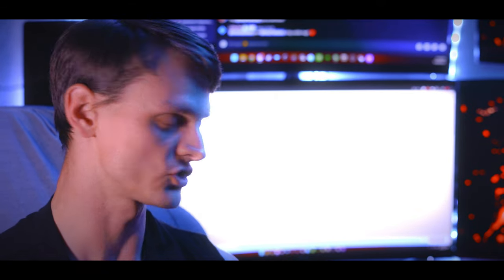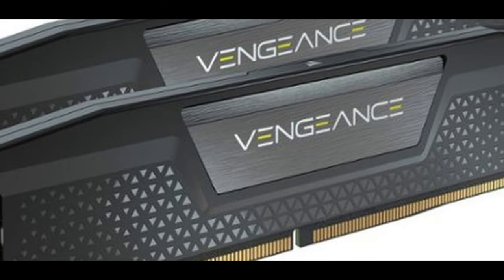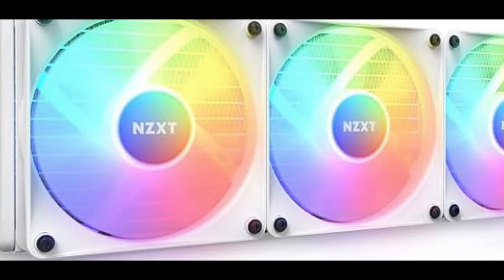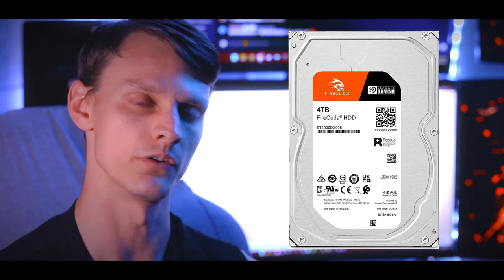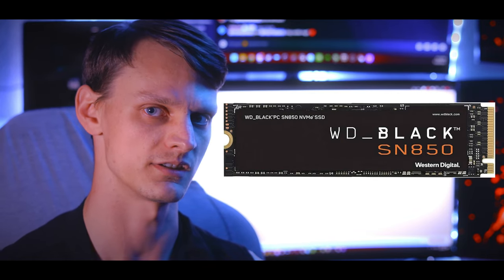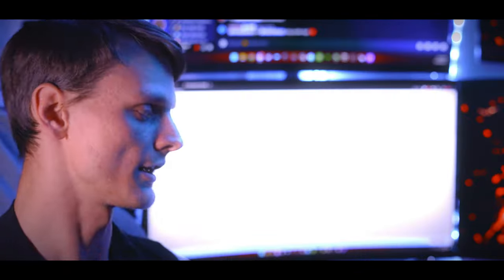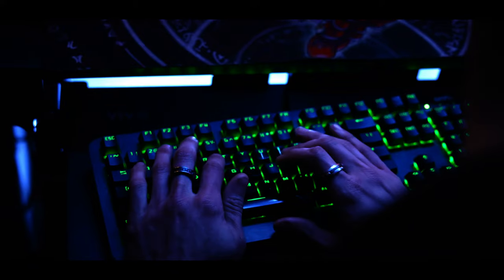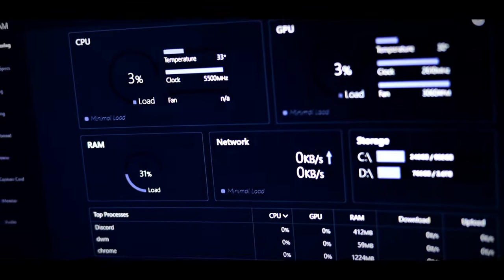What a $2500 PC looks like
Check out this video for a detailed look at what a $2500 PC looks like! We'll be diving into the various PC gaming parts that make up this impressive machine.